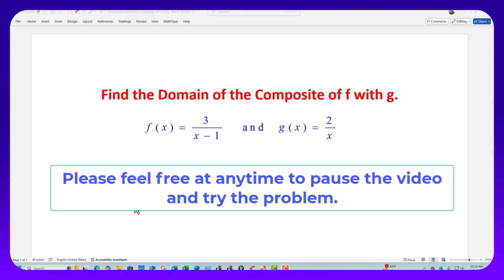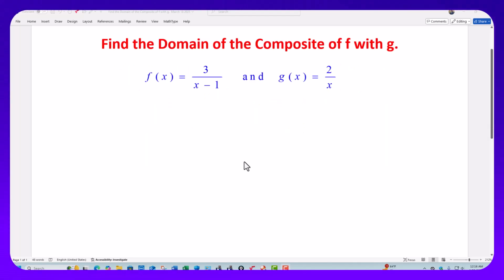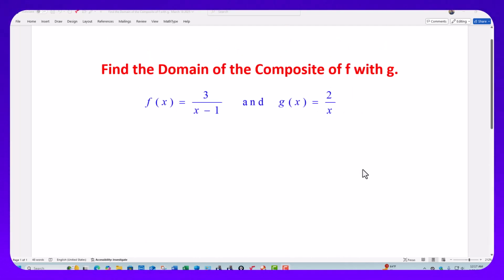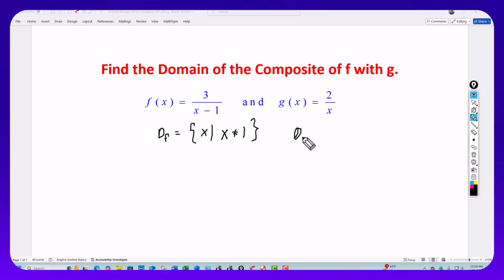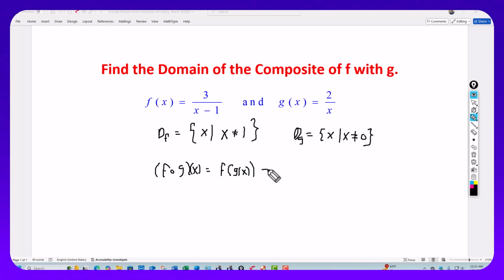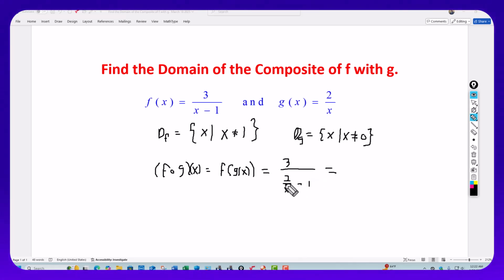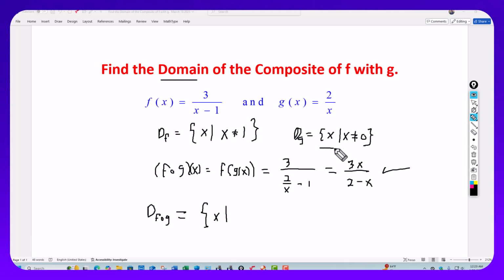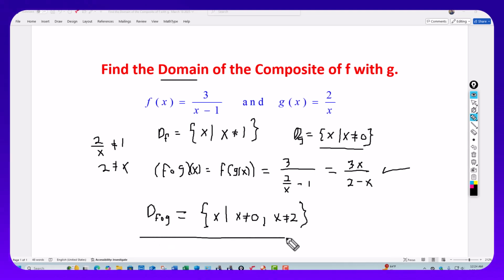Find the Domain of the Composite of f with g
In this video, we find the domain of the composite function of f with g.